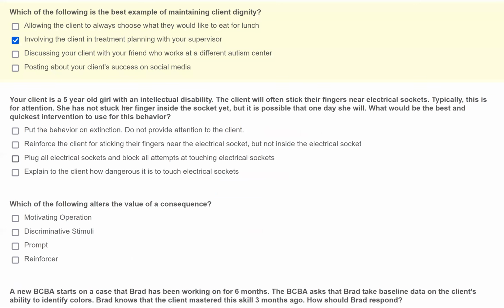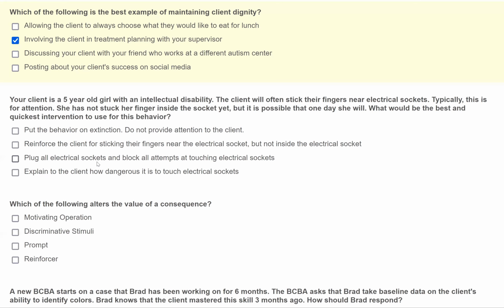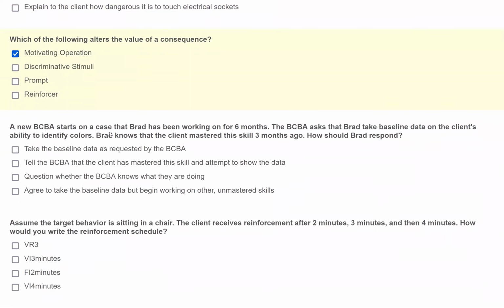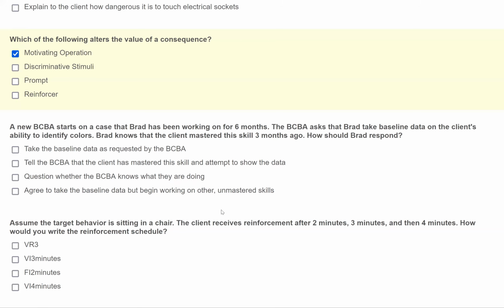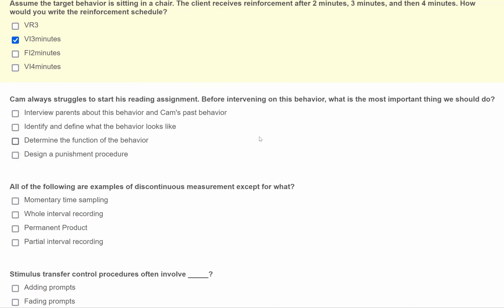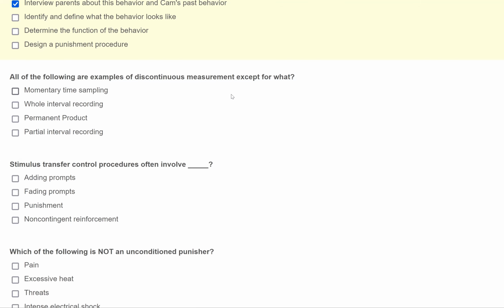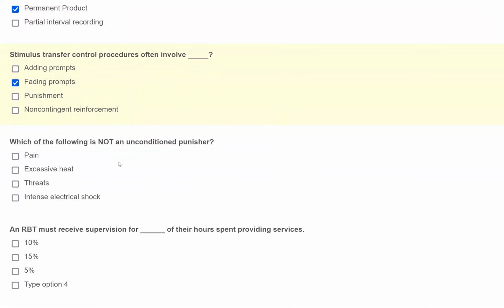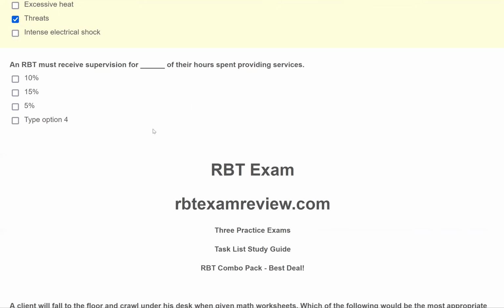RBT® Mock Exam | RBT® Exam Review Practice Exam | RBT® Test Prep [Part 10]